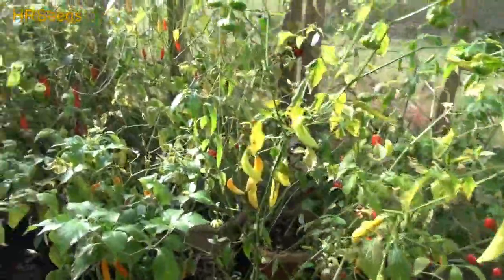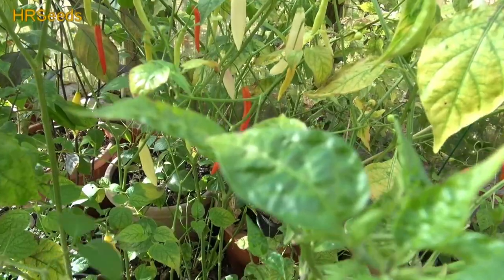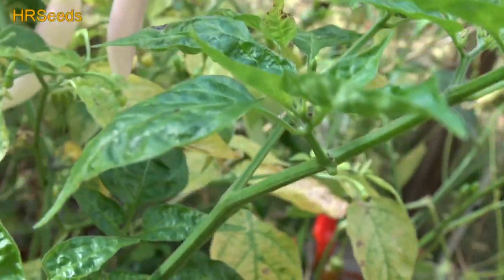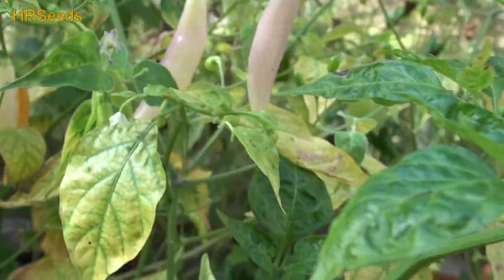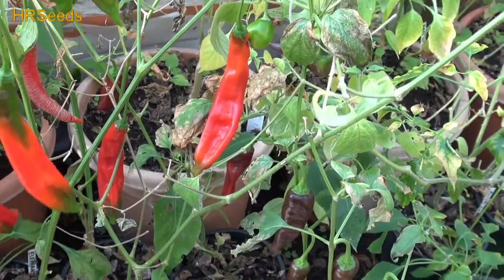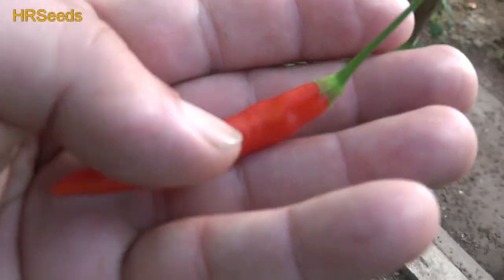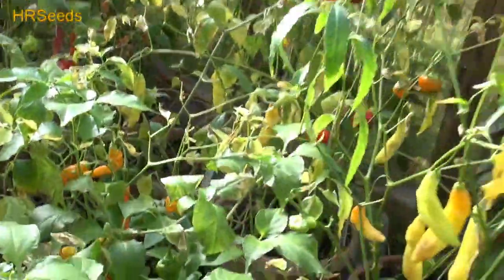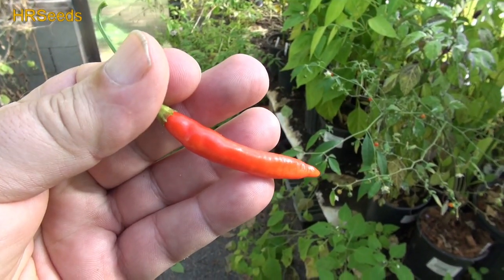⟹ Aji Peri Peri Pepper | Capsicum baccatum | Pod Review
Here is the Aji Peri peri Pepper, Capsicum baccatum, Scoville units: 1,000 to 7,000 SHU. This rare and unusual baccatum pepper originates from Africa. The strange pepper is a baccatum version of the Piri-piri which means "pepper" in Malawi and many other countries throughout Africa. It also goes by piri-piri or pili pili. Peri-Peri is a common name used to describe many peppers in africa similar to the "Tepin" in western countries. The pods get to around 2.5 inches long and has rich baccatum pepper flavor! Fruits start out white in color and turn to a red color when fully ripe. Plants can get to 5+ feet tall and tend to be a tall sized plant but if pruned they tend to stay small like 3 feet tall and bushy. Pods have an amazing flavor with a very nice snappiness and medium heat an sweetness that is very satisfying but some peppers may be very hot! These make a great drying and pickling pepper and holds up well in a skillet and also great for and fresh eating too! NOTE: Please don't confuse this pepper with the Wild African Bird pepper which is a C. frutescens and are totally different varieties. Open pollinated 62 to 81 days.
Visit HRSeeds.com for your garden seeds!

⟹ AquaSprouts Garden

Peppers have always been one of the most popular vegetables in the home garden. Growing pepper plants is easy. Sweet bell peppers, and many hot peppers, are native to Central and North America.